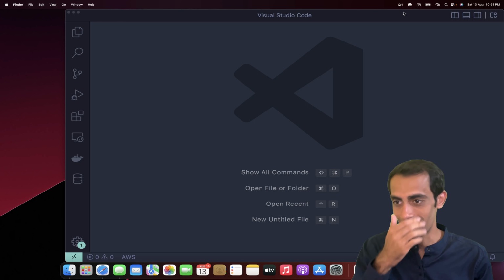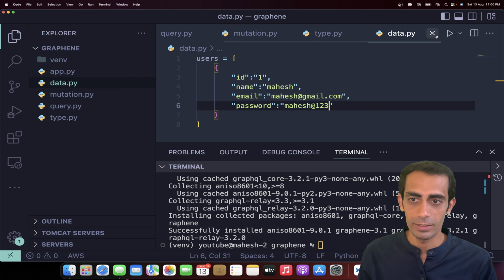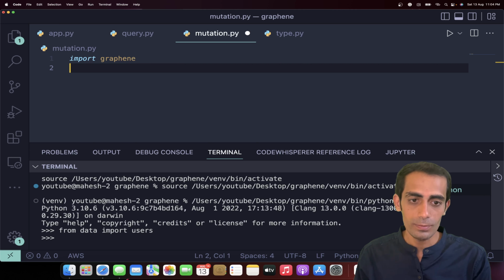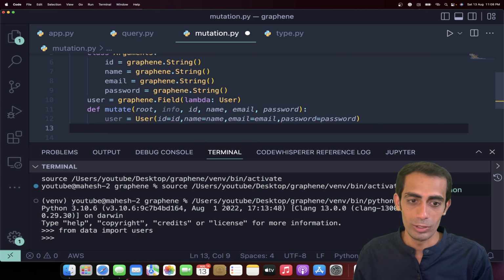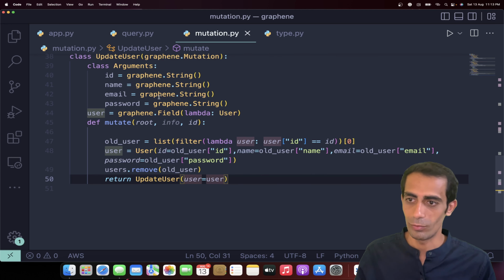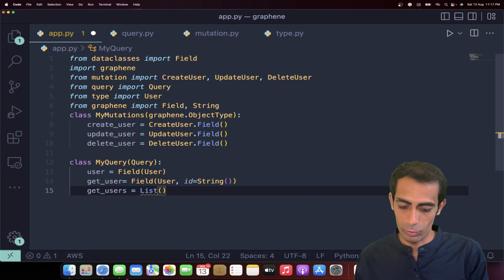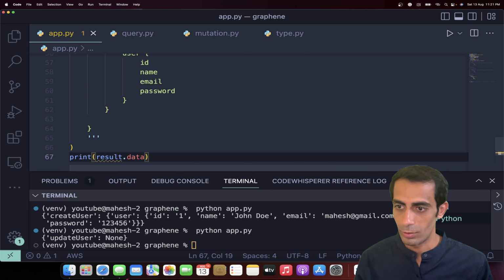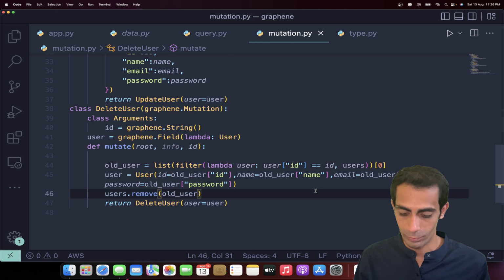GraphQL + Python with Graphene Tutorial | CRUD Using python and GraphQL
In this tutorial, we are going to create a CRUD operation on top of graphene using python.
graphene is a library that we are going to use and understand the concepts of GraphQL like Query, Mutation and Types.

social username: itsmaheshkariya